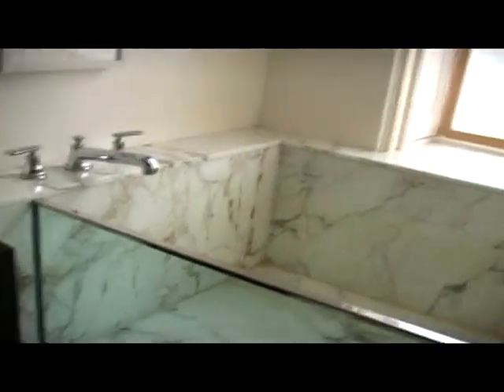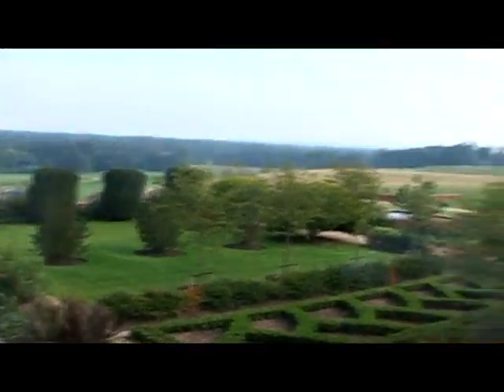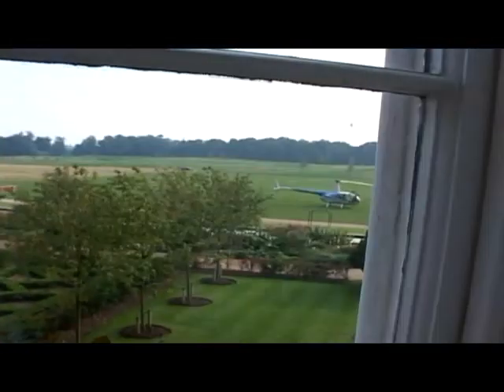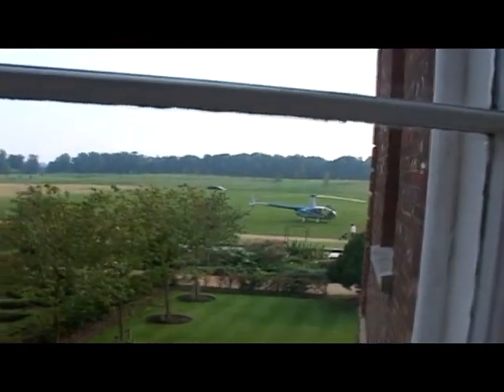Personal Tour of The Grove, golfing resort and hotel for Sidney E. Frank's Pro Golfer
In September 2005 Sidney E. Frank's professional golfer Jeff Fujimoto was given an exclusive tour of "The Grove," specifically its hotel portion which appears to still undergoing a remodel at the time.

From The Grove:
The Grove is home to the 2005 AA Hotel of the Year, an award that is testament to the outstanding quality of the 227 rooms and suites. The luxurious bedrooms are divided between the contemporary West Wing, whose superior and deluxe spaces are fitted with the best fabrics and furnishings, and the palatial Mansion, where open fireplaces and four-poster beds are among the opulent extras.

The beauty of the Grove is that it marries perfectly the elegance of the 18th century country house and the contemporary comfort and convenience of a modern 5* hotel, all of which results in arguably the most impressive resort in England to host your next golf break, society day or corporate outing.

The luxurious Sequoia Spa at the Grove was voted by Conde Nast as the ‘Best UK Spa Retreat’, where the most advanced health and beauty treatments are embellished by the use of the divine ESPA product range. The leisure club is a comprehensive facility where guests can use the indoor swimming pool, sauna, steam room and spa pool while outside there are superb tennis courts.

Amazingly, the Grove also has its very own beach, a 17,000 sq. foot expanse of golden sand complete with an international standard volleyball court, a kids club, a lively beach bar and six individually designed beach huts. Local Knowledge: The Grove is situated adjacent to the M25, making it incredibly easy to access from London and its airports.

The Glasshouse is a truly international kitchen, where wood-fired ovens, rotisseries and woks are among the tools the chefs utilise every day. The original outhouse has been converted to create the Stables, a comfortable all-day restaurant set in charming, traditional surroundings.